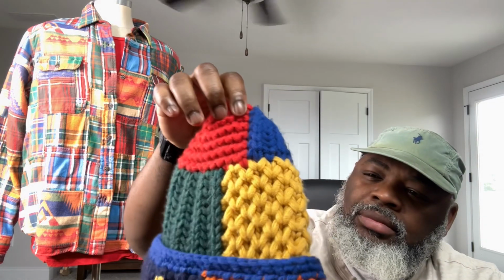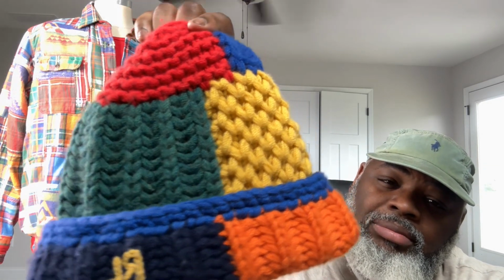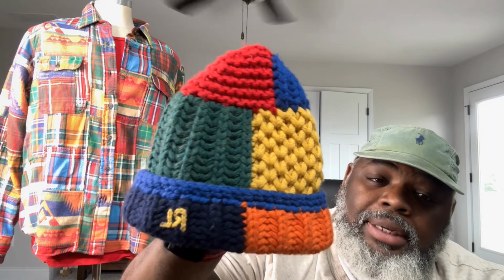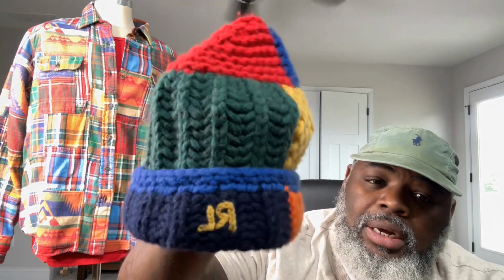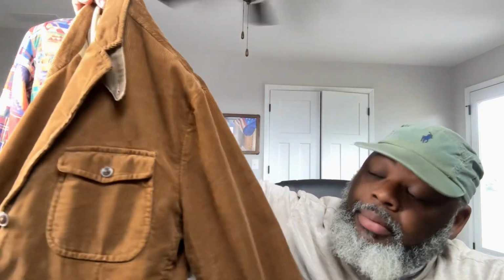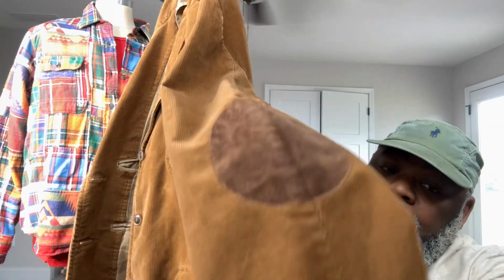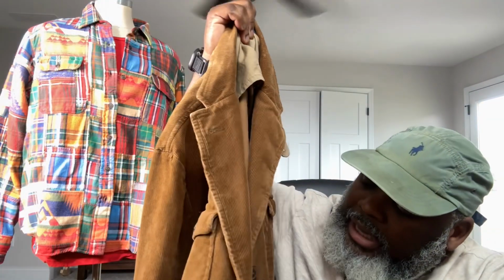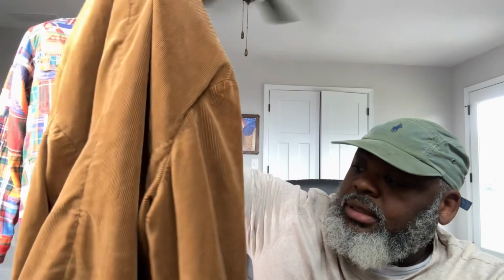Ralph Lauren work shirt